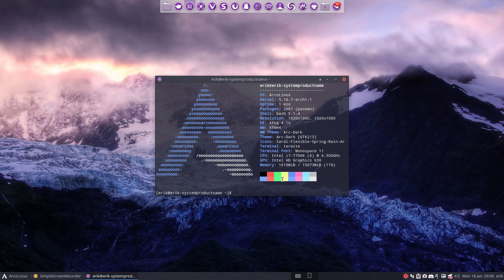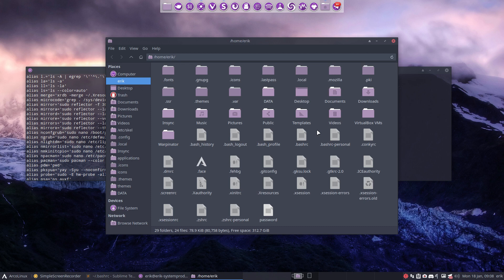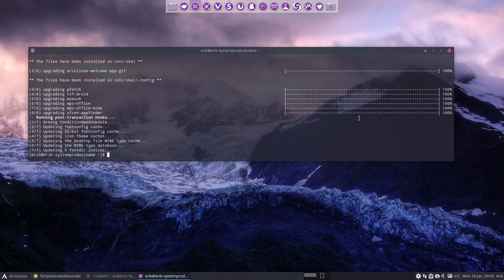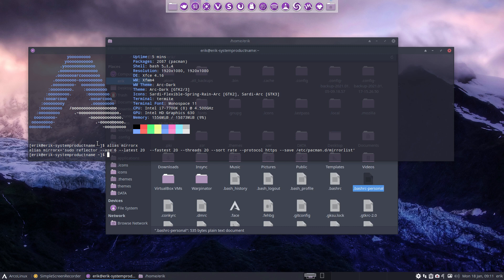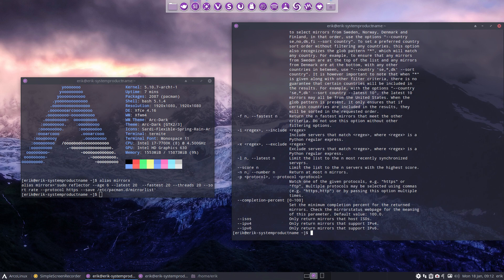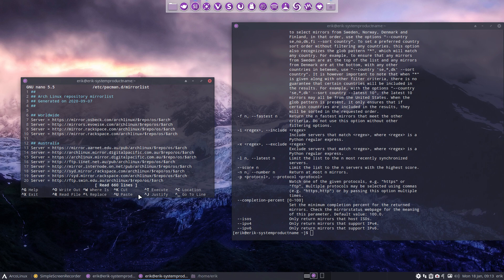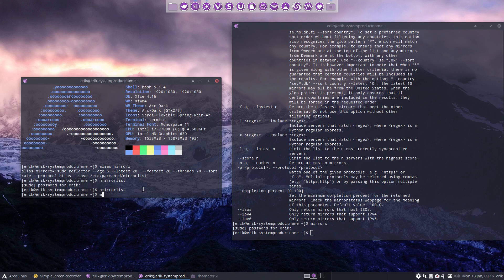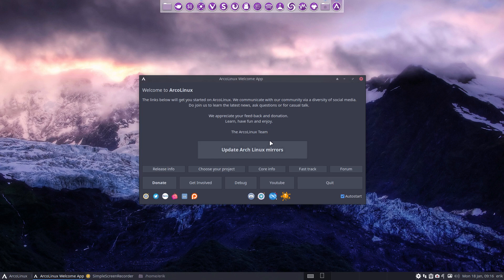ArcoLinux : 1827 Use mirrorx to get the best Arch Linux servers or our welcome app